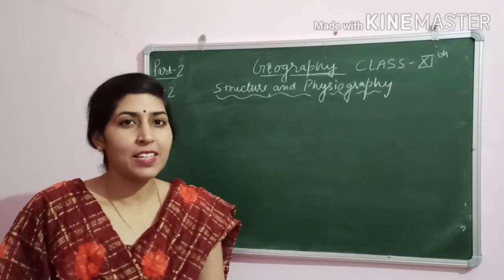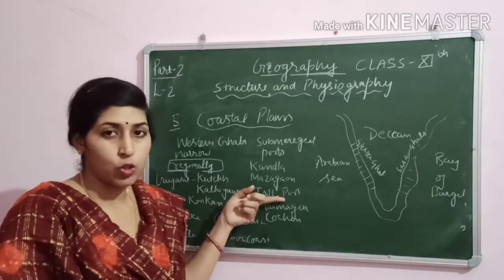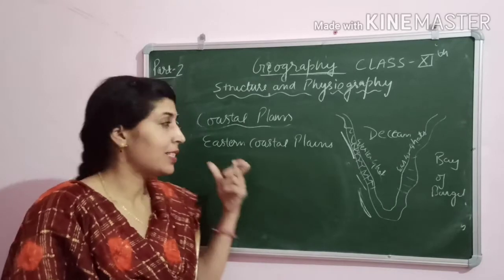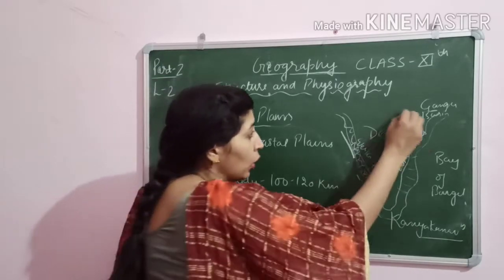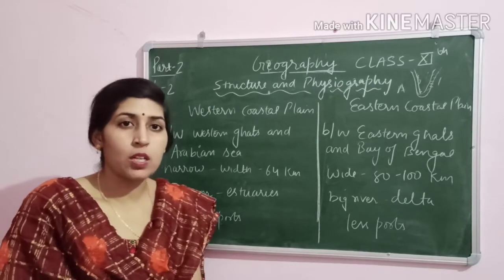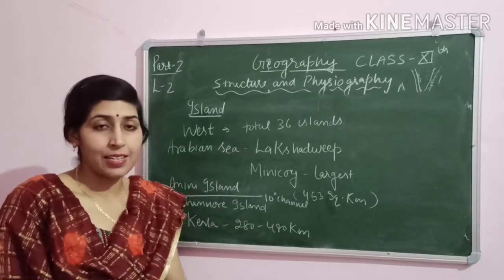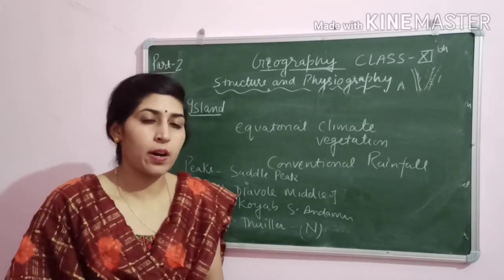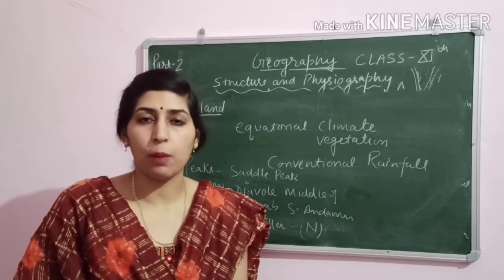Class 11th Structure and physiography part 3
Structure and physiography